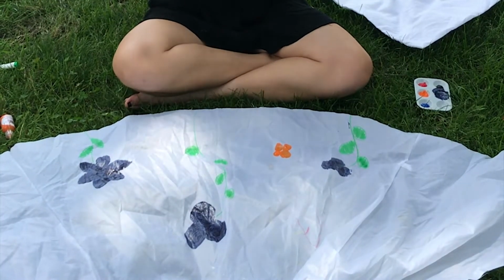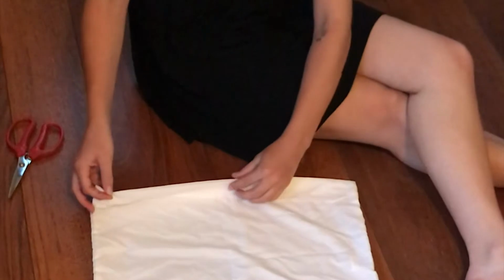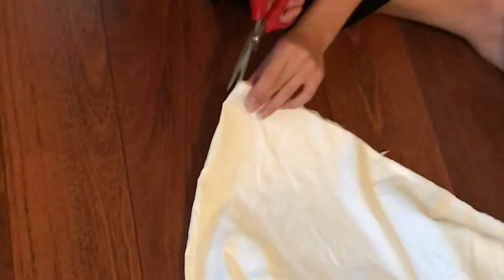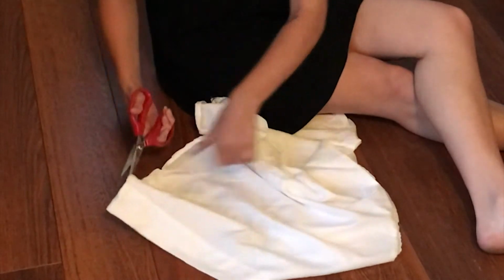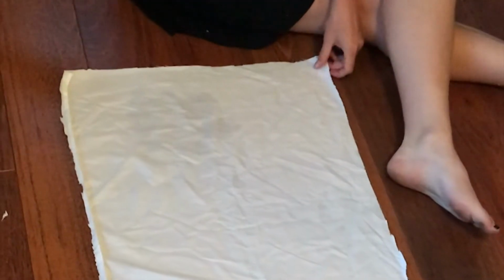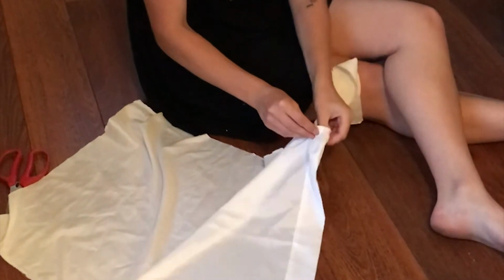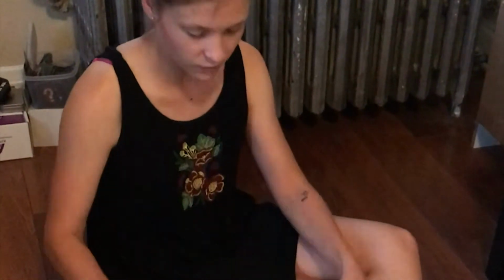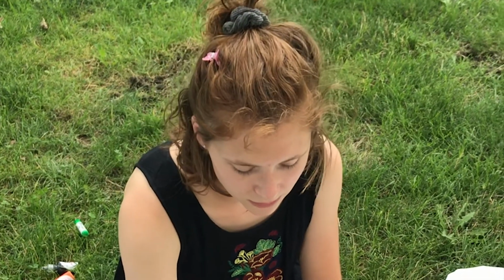PlayStreets! Community Superhero Cape and Sidewalk Decorating!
Learn how to make your very own superhero cape with our team member Cara!

Learn more about our PlayStreets! events on our or on our Facebook page!

If you have fun doing these activities, take a short video or picture of your family participating in the activities and send it to us via social media. Here’s how to find us:

Facebook: Garfield Park Community Council

If you post a video or photo on social media, make sure to use the hashtag ChiPlayStreets2020West! And remember, the best video will win a $50 gift card, so send us those videos!

We’d love to see your smiling faces participating in PlayStreets! Make sure to like and follow for more family fun.

Wondering what’s coming up next? Here’s the PlayStreets & GPCC schedule for the rest of the summer:
August 4: Cookie Baking & Plate Decorating
August 13: Community Bike Ride & Helmet Decorating
August 26: Back to School Journals & Face Mask Decorating

Sidewalk Superhero Instructions

Materials:
Plastic cape from the kit, or an old pillowcase
Scissors (for pillowcase)
Safety pins (optional)
Markers and/or fabric paint
Paint trays
Paintbrushes
Sidewalk chalk
An empty sidewalk!

Instructions:
1. If you have a PlayStreets kit, skip to step 6.
2. If you don’t have a PlayStreets kit, start by laying the pillowcase flat.
3. Cut along the three sides with seams (NOT the folded edge).
4. Cut a thin strip off the side or bottom of the pillowcase.
5. Thread the strip through the folded-down edge. You can tie the string to the back of your clothes to wear your cape.
***if you don’t want to bother with the string, just use safety pins to attach your cape to the back of your shirt.
6. Now lay the cape flat and decorate. What’s your superhero identity? What’s their name? What’s their power? Get creative!
7. Let your cape dry completely before you try it on.
8. While you’re waiting for your cape to dry, head outside with your chalk and find a good spot to draw.
9. Draw a scene for your superhero to fly through: it could be city buildings, or water, or a forest, or your own neighborhood. Maybe there are people down below or a thunderstorm above! Use your imagination. Make sure you leave room for your superhero (YOU).
 10. When your scene is done, get your cape and tie it on or attach it.
11. Lie down and pose in your sidewalk scene, and have someone take a picture or short video of your superhero self! Share your creation with us on social media (@gpccouncil on Instagram, @GPCCouncil on Twitter, and Garfield Park Community Council on Facebook) and use the hashtag ChiPlayStreets2020West!